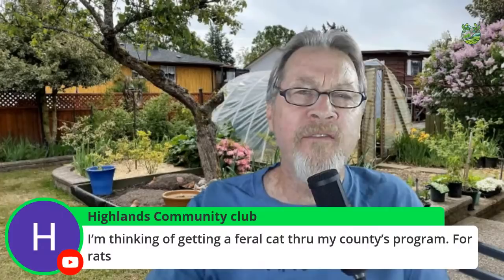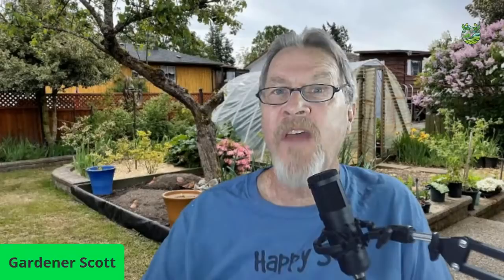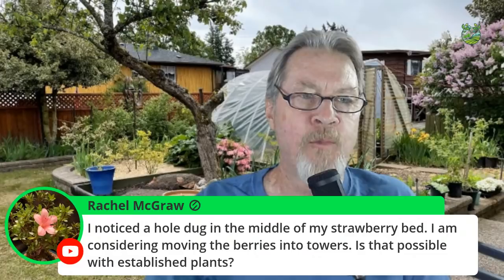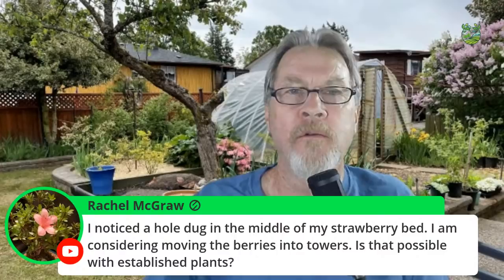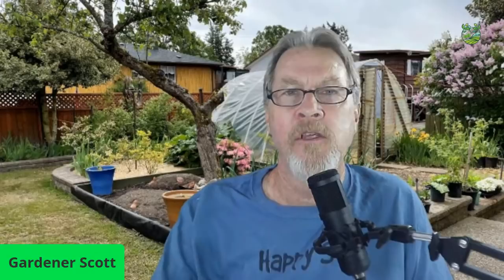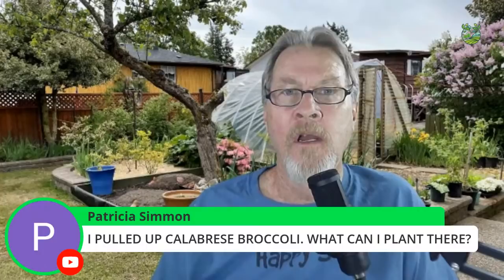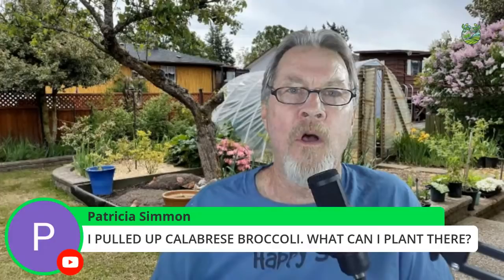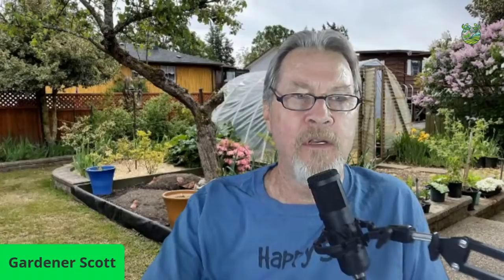Deer, Squirrels, & Garden Pests (Q&A)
Gardener Scott discusses methods to deter common animal garden pests, answers gardening questions, shares his gardening philosophy and much more. Your Gardening Week (Live) #71

0:25 – Gagootza Italian Gourd
3:00 – Inviting Pests
5:20 – Cannabis
6:50 – Pumpkins and Mulch
9:10 – Pest Barriers: Chicken Wire
11:50 – Slugs
14:30 – Deterring Squirrels and Rabbits
17:50 – Deer
20:50 – Pest Barriers: Bird Netting
22:40 – Pest Barriers: Underground Hardware Cloth
23:20 – Voles
24:55 – Using Pets as Pest Deterrents
27:25 – Transplanting Strawberries
28:55 – GreenStalk System
31:30 – Garden YouTube Channels
35:30 – GS’s Purple Garden
38:25 – Storing Cucumbers for Pickling
42:00 – Crispy Pickles
43:15 – Planting in July
44:00 – Preserving Snap Peas
46:50 – Pest Barriers: Plant Selection/Camouflage Gardening
51:40 – Creating a Natural Environment
53:15 – Background Pic: Teri and Alan Trafton
58:30 – Birds and Tomato Worms
59:50 – Using Tree Branches for Garden Structures
1:01:00 – UltraSonic Bird/Gopher Repellent
1:04:25 – Cutting Down Sunflowers
1:09:20 – Pool Noodles to Protect Greenhouse
1:10:35 – Irish Spring Soap
1:15:40 – Pest Barriers: Change Pest Habit Patterns
1:19:25 – Color in the Garden
1:27:25 – GS Philosophy: Gauging Success

2.) Watch the ads whenever you can. It just takes a few seconds and helps me a lot.

3.) If you use Amazon and want to buy anything at all, click through with this